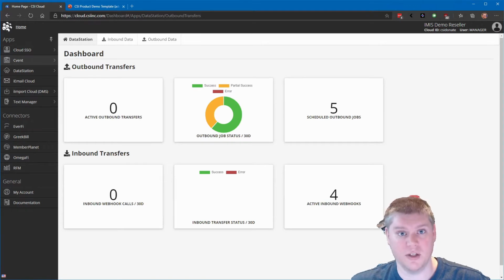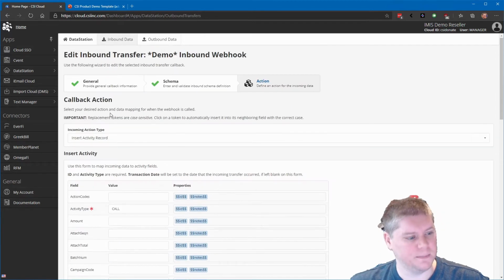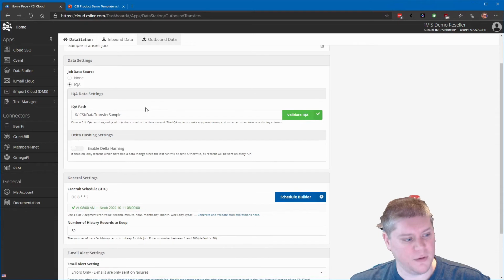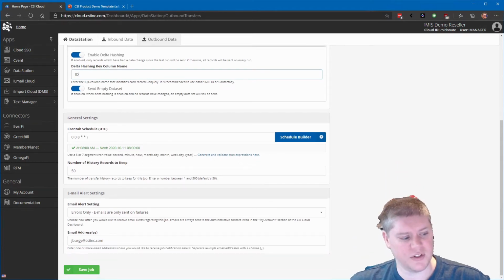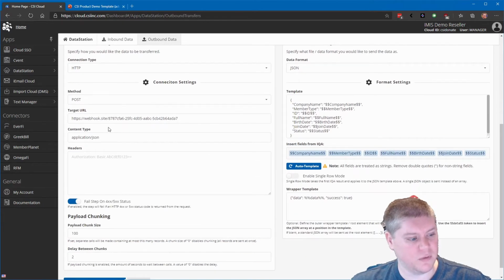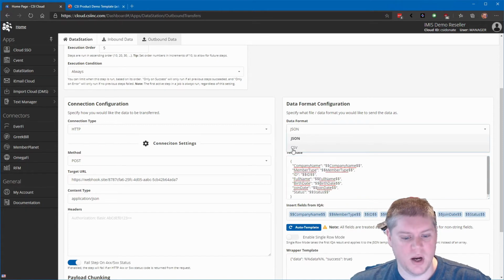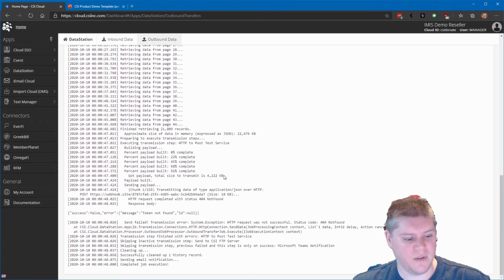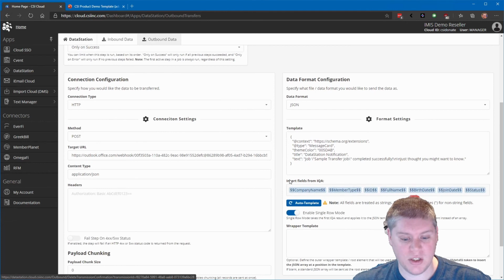iMIS Data Management Suite | iTransfer Product Overview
Add webhooks and scheduled job / bulk export capability to iMIS 2017 or iMIS EMS! Schedule data exports based on IQA queries, and receive real-time data from third party systems capable of triggering webhooks.

00:00 Intro
00:29 Inbound Webhooks
01:21 Outbound Scheduled Jobs
05:12 Outtro